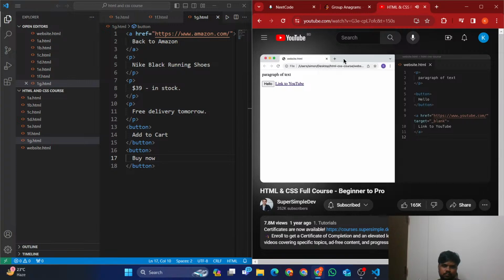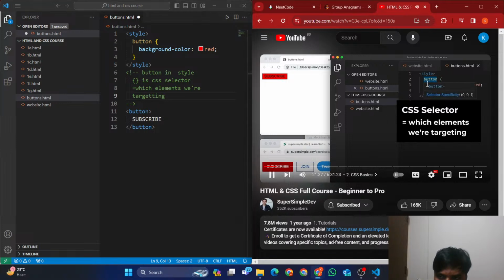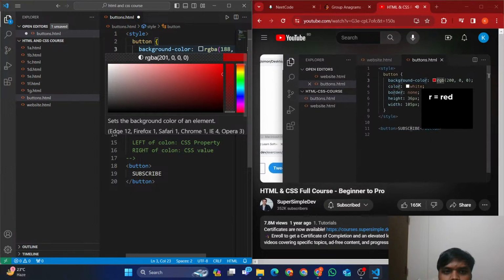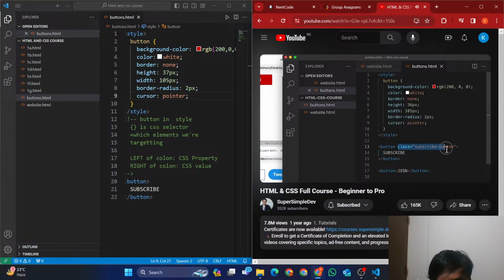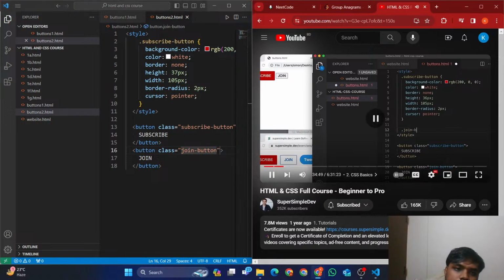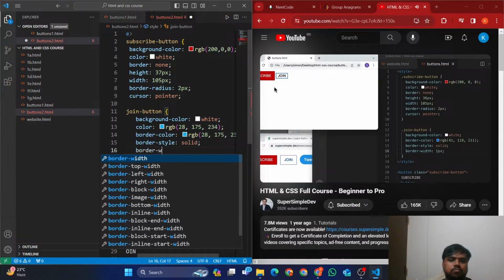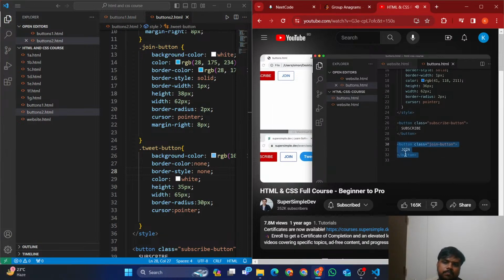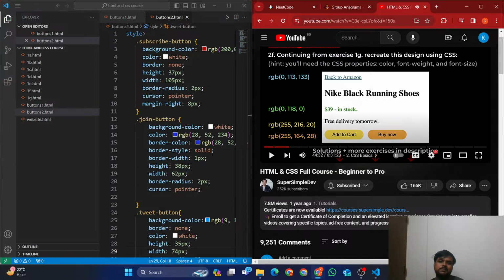studying html css for 2 hours?